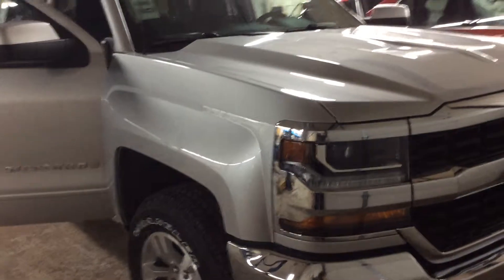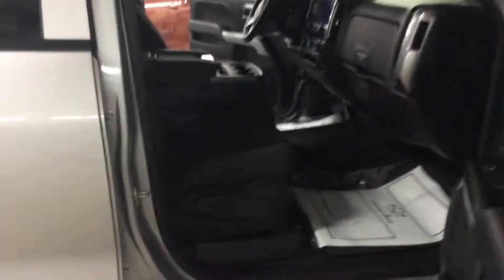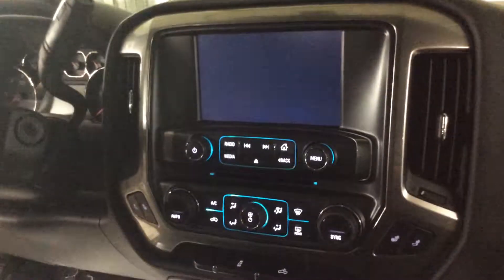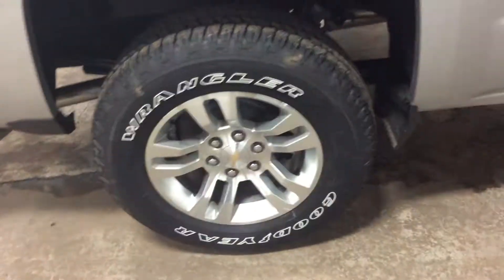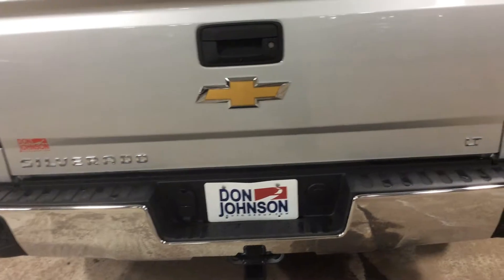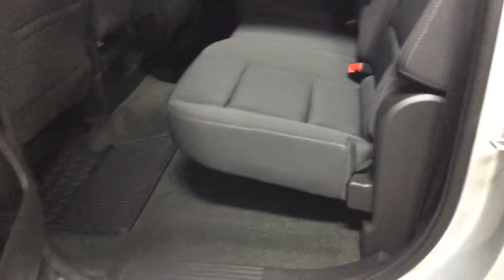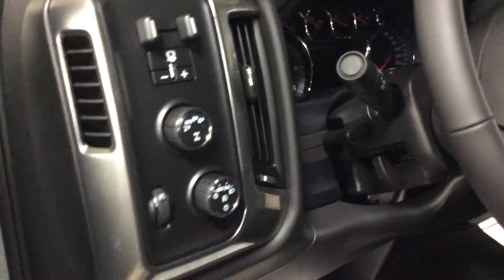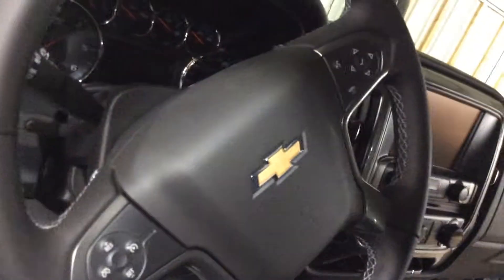2018 Chevrolet Silverado 1500LT 4 x 4 Silver Ice Metallic (H18062)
Pam Davis, Product Expert at Don Johnson Hayward Motors in Hayward, WI shares this 2018 Chevy Silverado.  Stk# H18062.